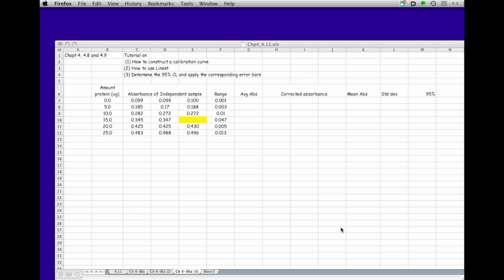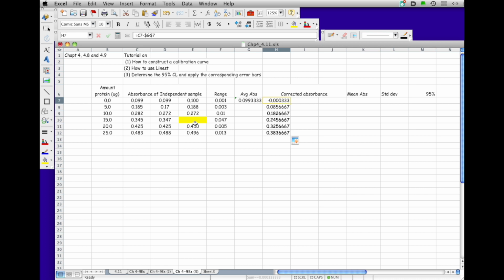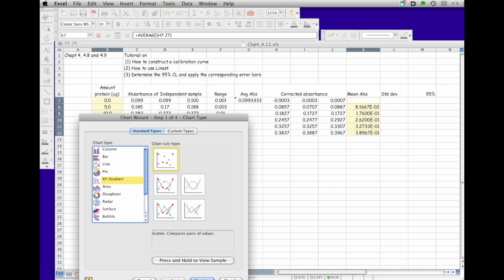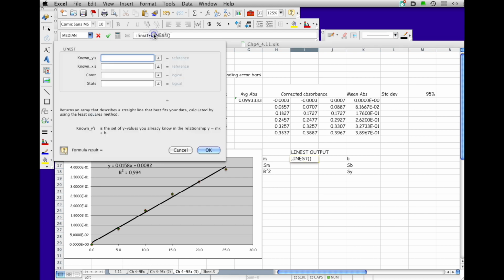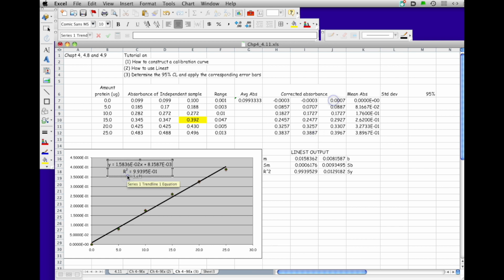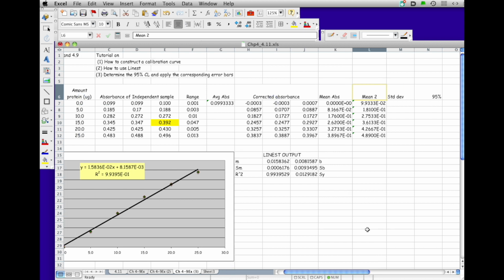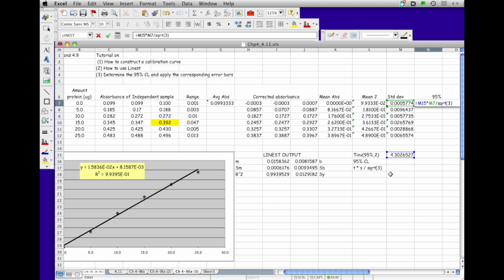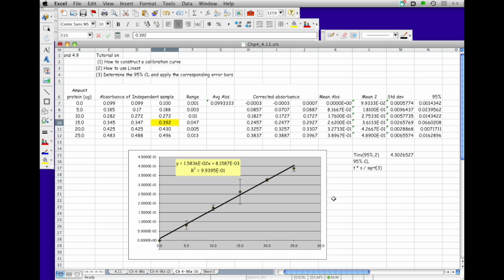Excel Linest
Using Excel and LInest for Chem 201
Linest Tutorial

F.O. Garces